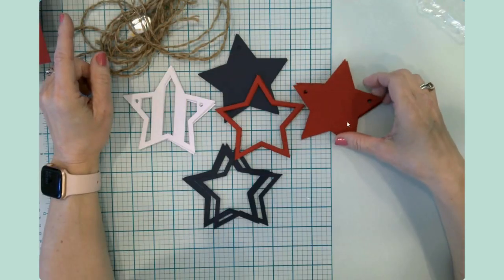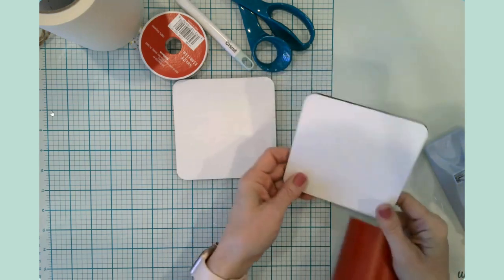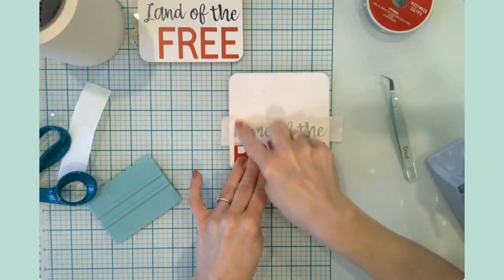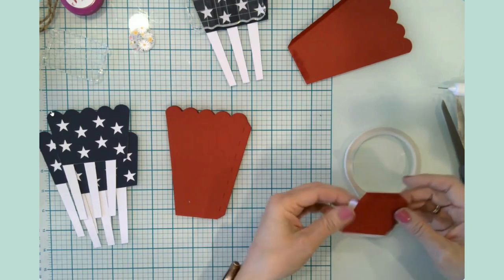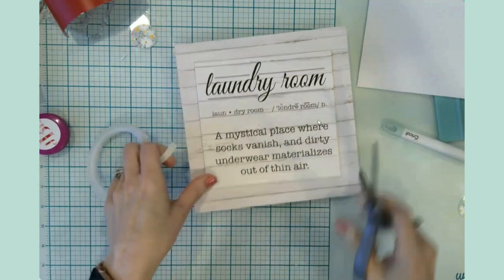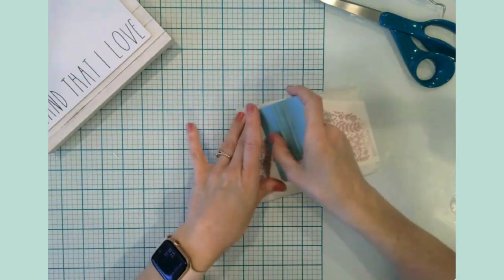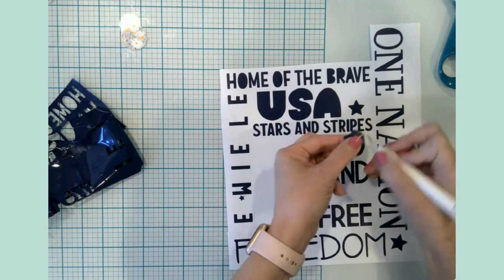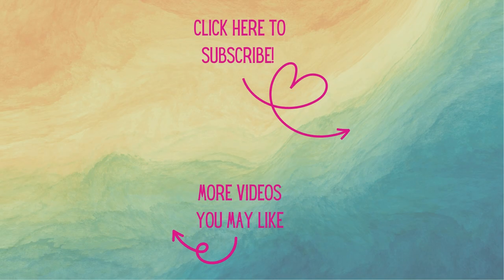Crafting with My Cricut | FIVE Easy July 4th Decor Projects. Beginner Friendly!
Welcome! I'm so glad you're here! In this video, I'll be crafting FIVE easy 4th of July decor projects; great for parties and home decor. Grab a large cup of coffee (or your favorite beverage) and lets craft together!

Intro 00:00
Star Banner 00:30
Wall Plaques 09:59
Snack/Popcorn Box 23:54
Wall Art 37:25
Subway Art 51:24
Reveal & Wrap Up  01:05:00

🎉 Craft Project Materials & Design Space Links Used 🎉

Star Banner Project:
⭐ 12'x12" Red, White, & Blue Cardstock (purchased from Michael's)
⭐ Jute Twine
⭐ Craft Clue

Mini Wall Plaques:
⭐ 5"x5" wood square (purchased from Walmart)
⭐ Red & Blue Adhesive Vinyl
⭐ Transfer Tape
⭐ Ribbon (purchased from Michaels)
⭐ Hot Glue

Popcorn Snack Box:
⭐ Craft Clue
⭐ Double-sided craft tape

8x8 Wall Art
⭐ 8"x8" decor art (repurposed)
⭐ 6.75'x6.75' White Cardstock
⭐ Transfer Tape
⭐ Double-sided craft tape

11x14 Subway Art
⭐ 11"x14" Flat Art Canvas (purchased at Walmart)